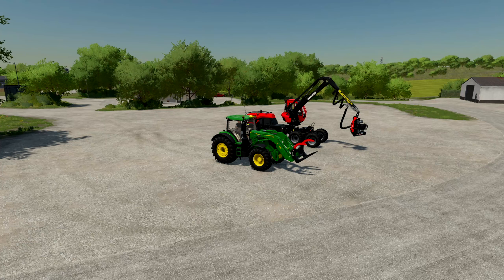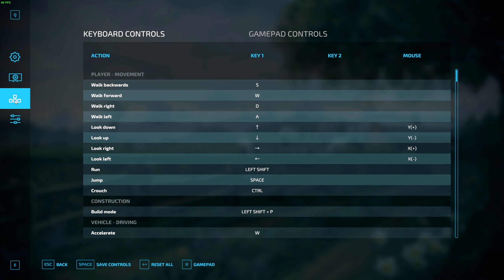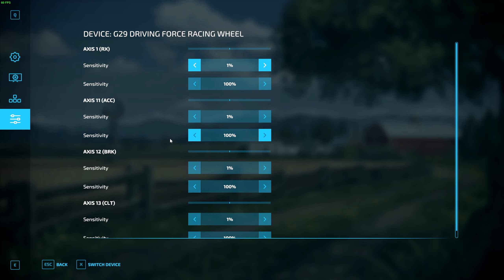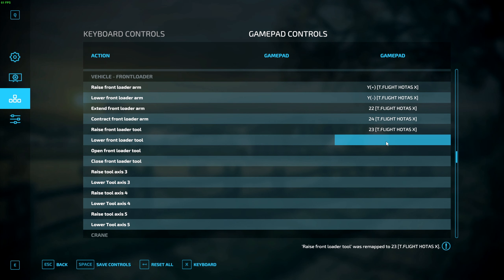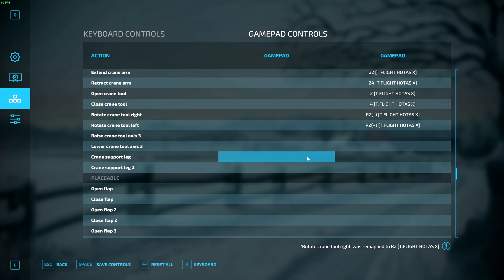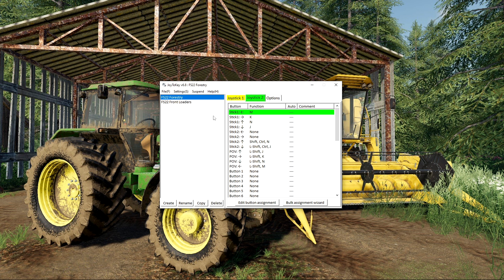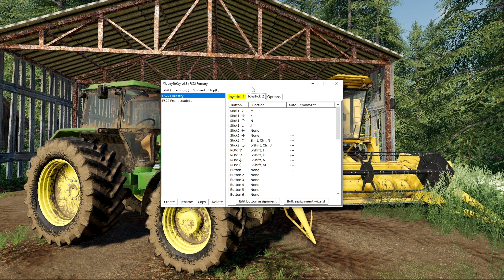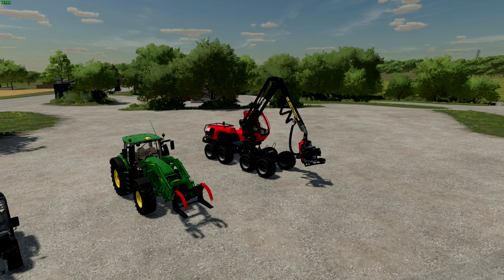FS22 How To Setup Steering Wheel And Joystick!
How To Setup A Steering Wheel And Joystick In Farming Simulator 22. In today's video I will be showing you how to setup your steering wheel and joystick for Farming Simulator 22. Farming Simulator 22 Wheel And Joystick Setup Tutorial.

I used a Logitech G29 and a Thrustmaster joystick in this video but the same settings will apply for most other wheels and joysticks.